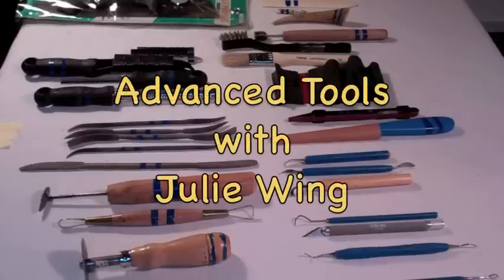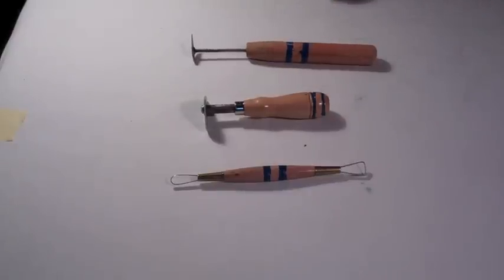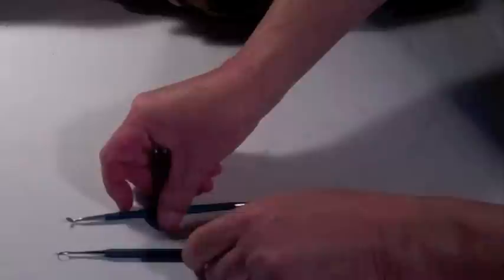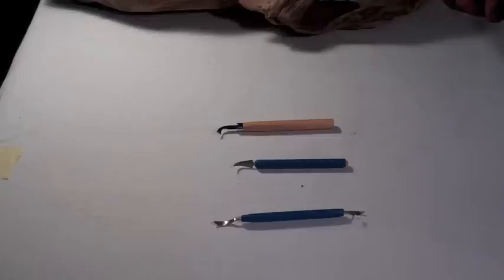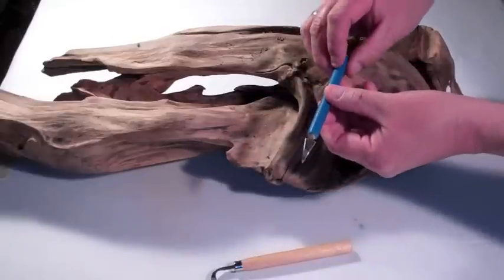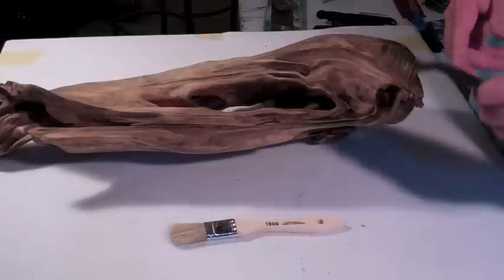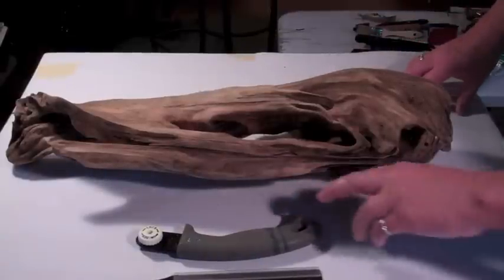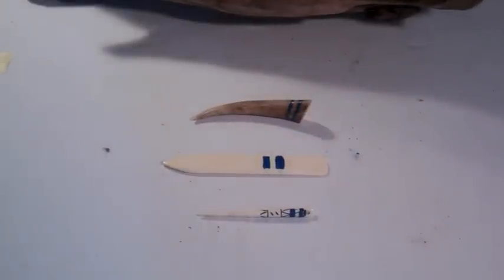Advanced Tools for Driftwood Artists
Julie Wing is a certified Luron instructor. She shows us some advanced tools that the Northwest Driftwood Artists use in their craft.